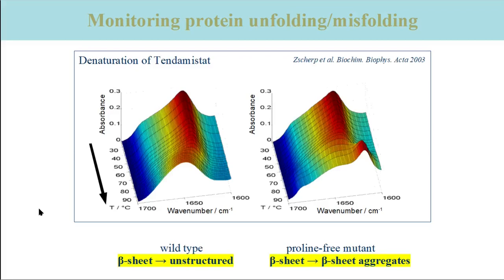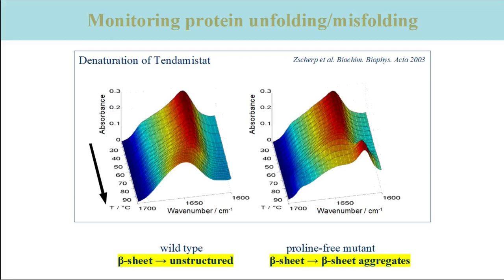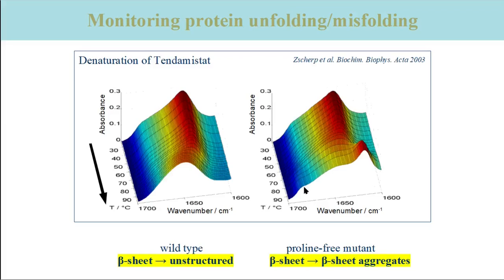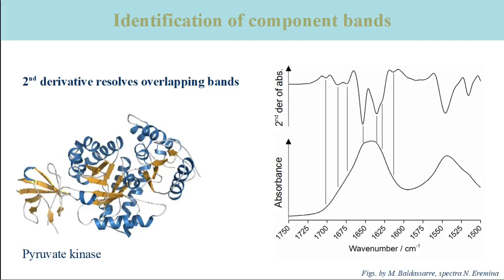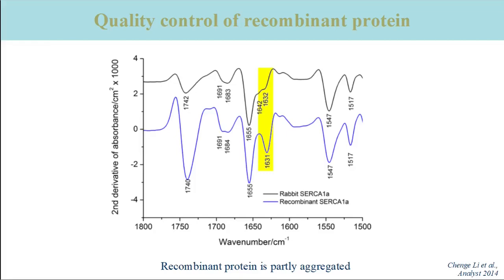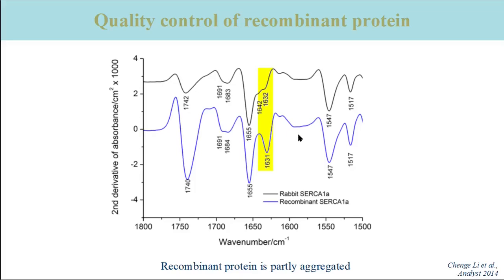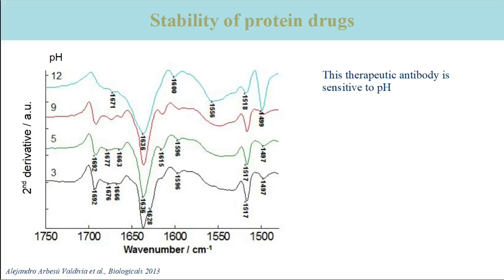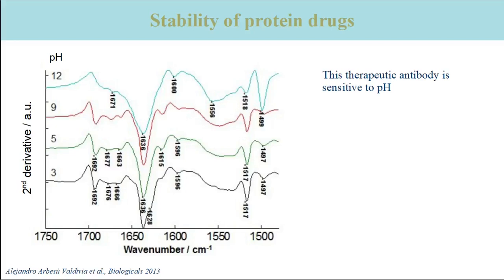VibSpec 23 Usefulness of the Amide I Band for Protein Studies